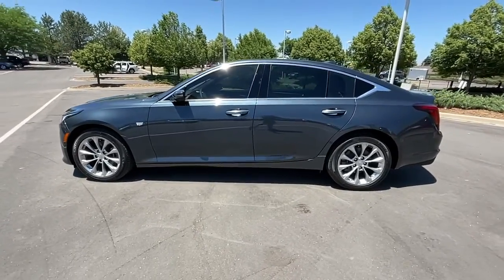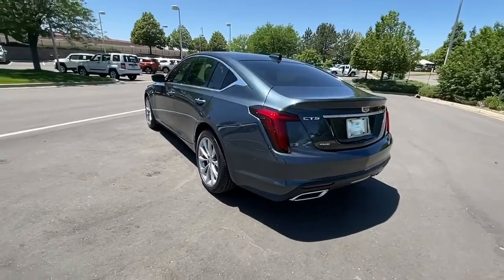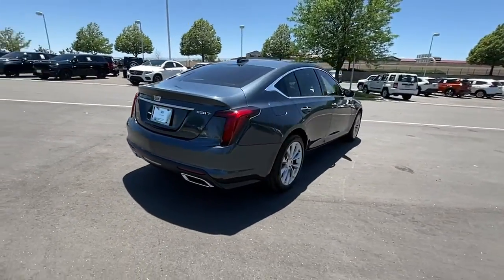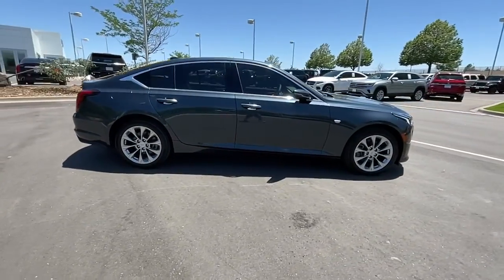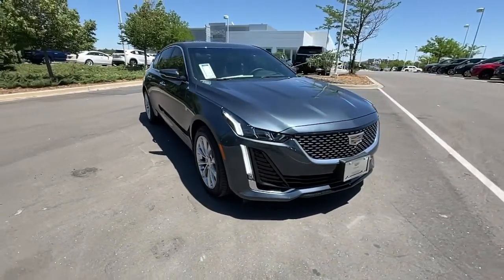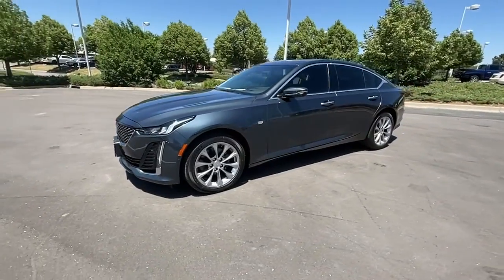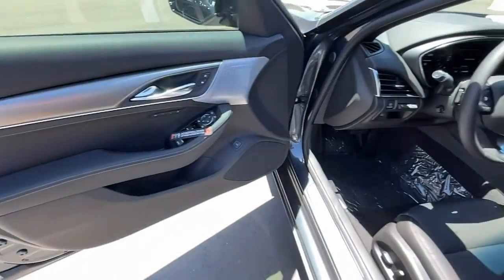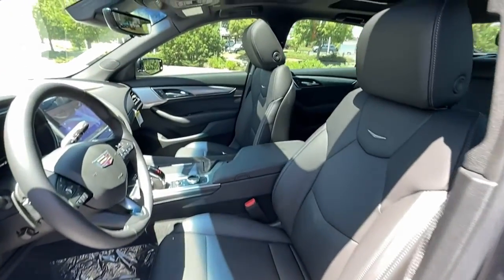2022 Cadillac CT5 Lone Tree, Littleton, Denver, Englewood, Highlands Ranch N0120754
Shadow Metallic New 2022 Cadillac CT5 available in 8201 Parkway Drive, Lone Tree, Colorado at John Elway Cadillac of Park Meadows. Servicing the Lone Tree, Littleton, Denver, Englewood, Highlands Ranch, CO area.
2022 Cadillac CT5 Premium Luxury - Stock#: N0120754 - VIN#: 1G6DT5RW3N0120754

Shadow Metallic 2022 Cadillac CT5 Premium Luxury AWD 10-Speed Automatic 3.0L V6brbrThe 2022 CT5 is Cadillacs largest sedan. Its in fact just one of two remaining American luxury sedans on the market  and the other is the CT5s little sibling the CT4. The CT5 boasts sharp handling and plenty of features for the money. The Cadillac CT5 is available in several trim levels: Premium Premium Luxury and Sport. Most trims are powered by a turbocharged 2.0-liter four-cylinder engine that produces 237 horsepower and 258 lb-ft of torque. A more powerful turbocharged 3.0-liter V6 is optional on the Premium Luxury trim and standard in the V-Series. It makes 335 hp and 405 lb-ft; A 10-speed automatic transmission sends power to the rear wheels or to an available all-wheel-drive system. The CT5 earns fantastic safety scores from the NHTSA with a five-star overall rating and the highest possible scores in every crashworthiness evaluation. New for this year Cadillac has made a host of active safety features standard. CADILLAC SMART SYSTEM: A SUITE OF STANDARD FEATURES. Buckle up and drive with confidence. A whole suite of leading-edge safety and driver assistance features come standard in your CT5: Front Pedestrian Braking Automatic Emergency Braking Forward Collision Alert Safety Alert Seat Rear Seat Reminder HD Rear Vision Camera Teen Driver Vehicle Diagnostics and Rear Park Assist. Wireless charging pad now standard. To See What Everyones Talking About. View Our Competitive Offers Online or In Store.